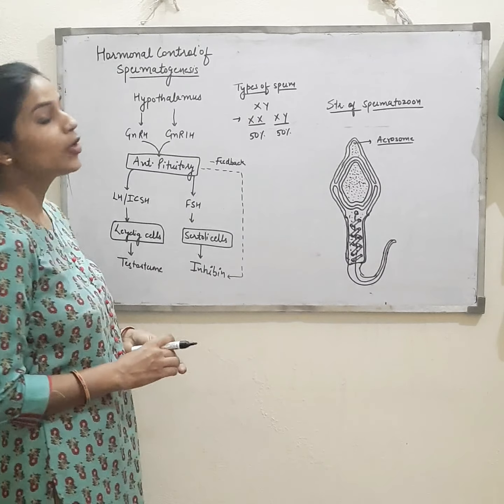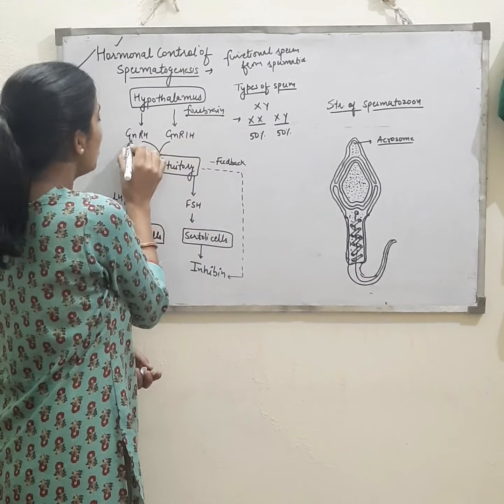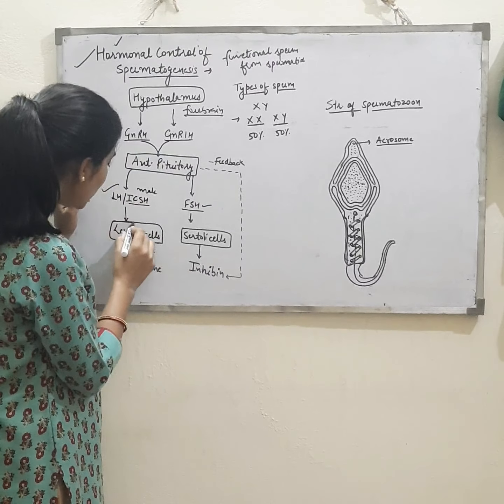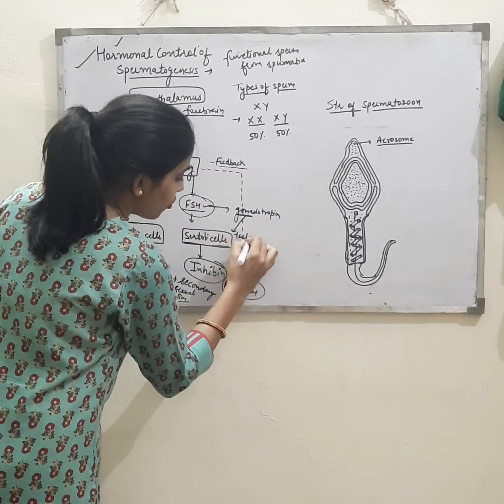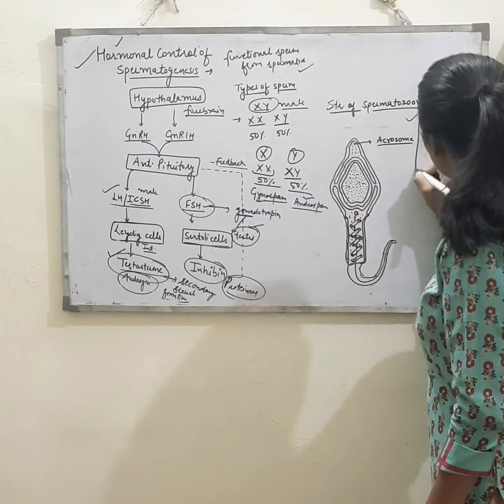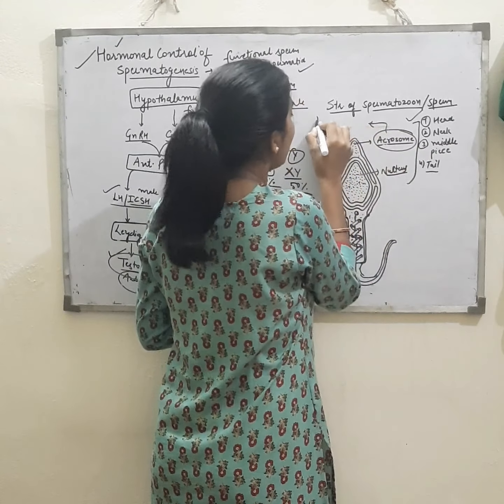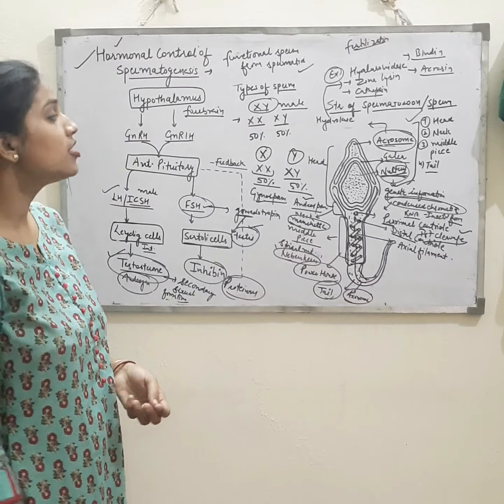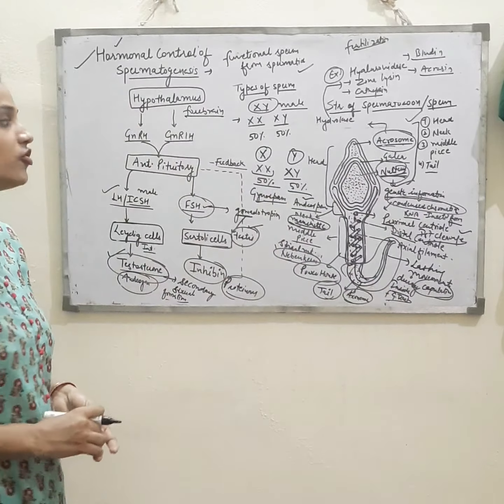Hormonal Control Of Spermatogenesis and structure of sperm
Bsc 3rd year